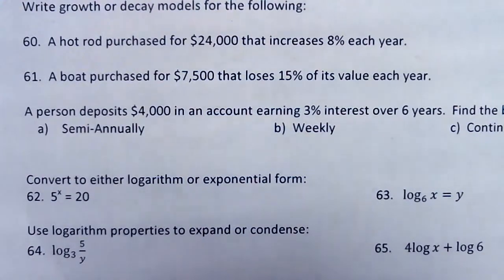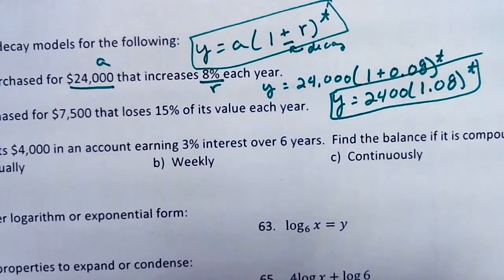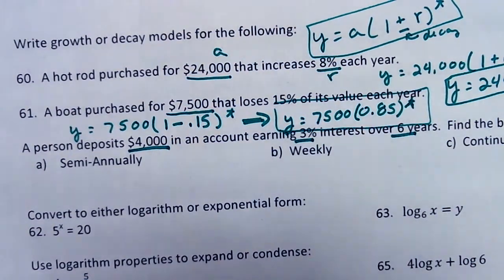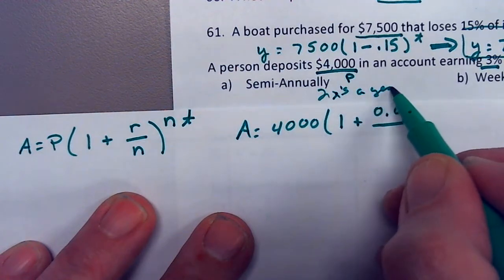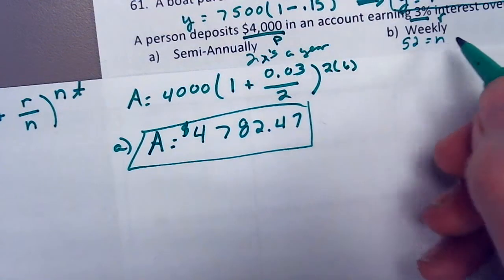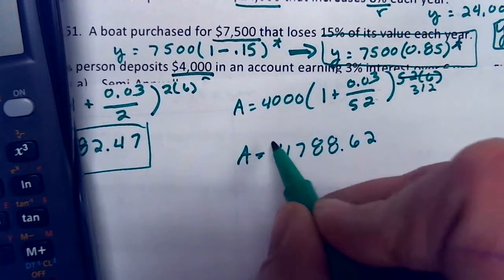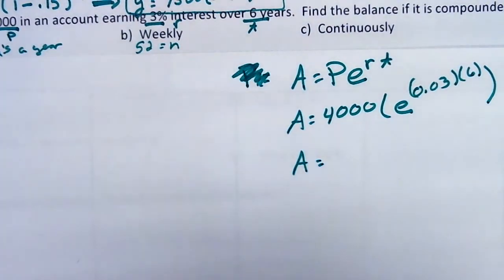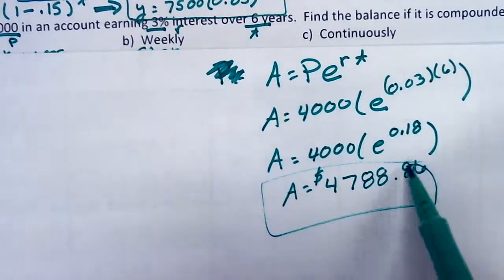Algebra 2 first semester final review #60 61